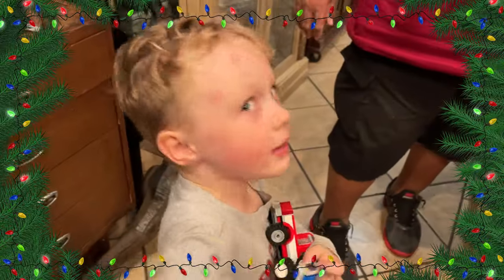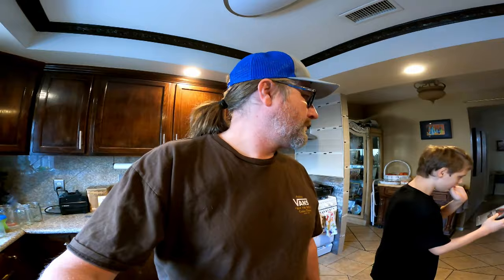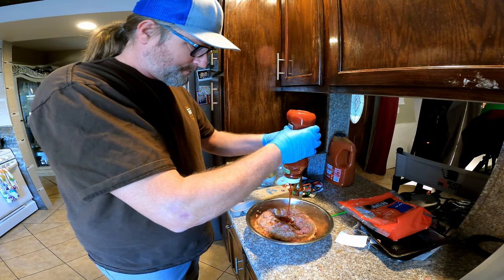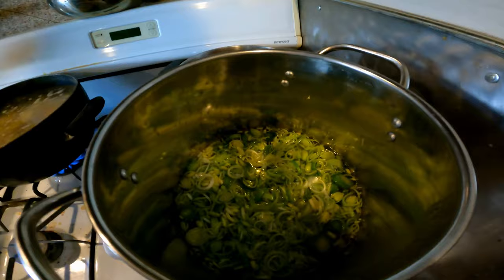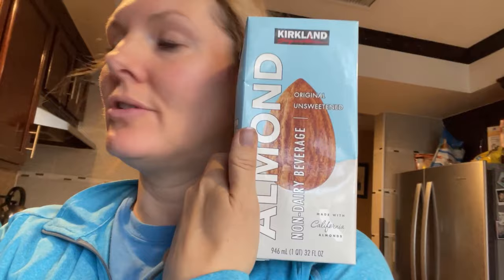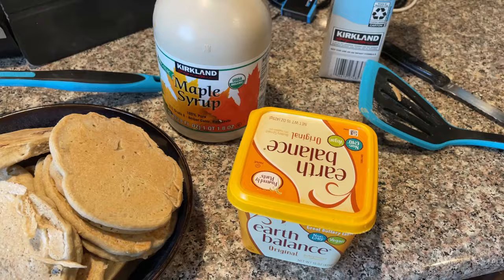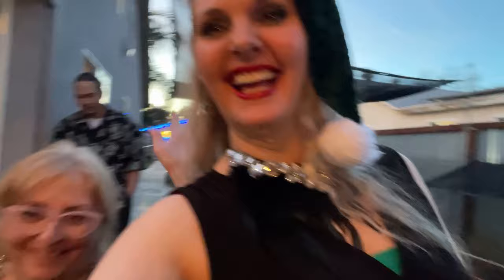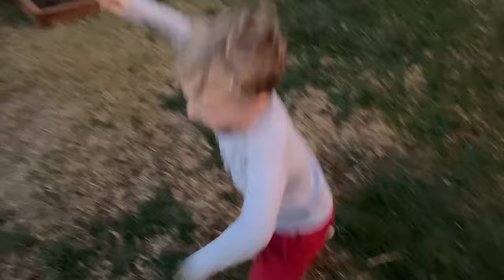About Last Christmas - Vlog (2022)